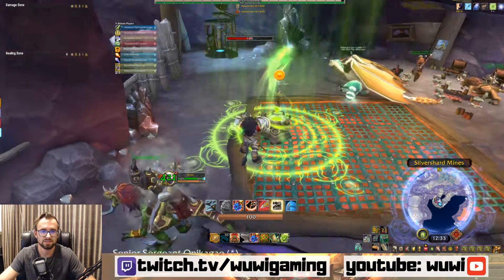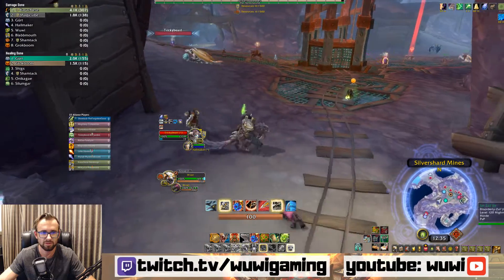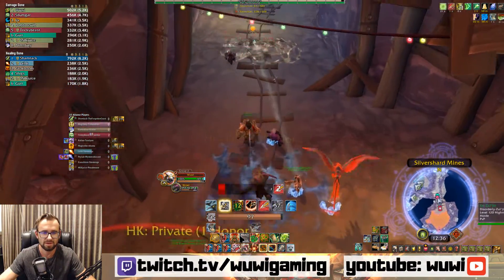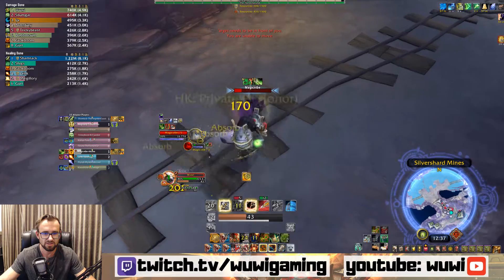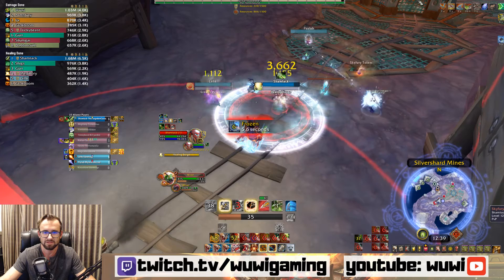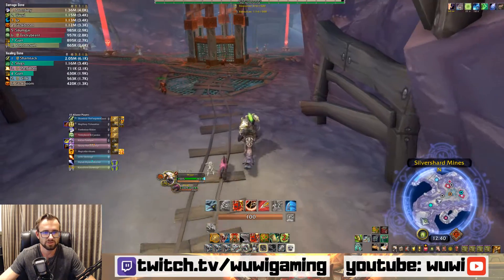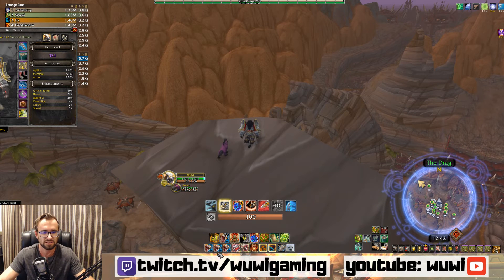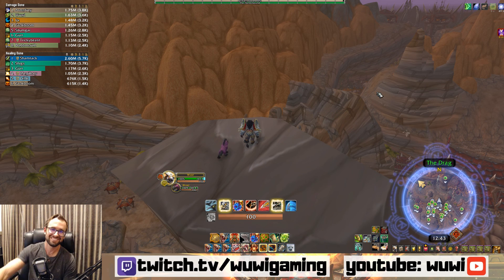SURVIVAL HUNTER! BG Commentary | BFA | PVP | 8.0.1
Whats up wid it?! Here is a quick Surv BG for you guys. Hope you enjoy!

Character Name: Wuwi
Server: Cho’Gall
Region: NA